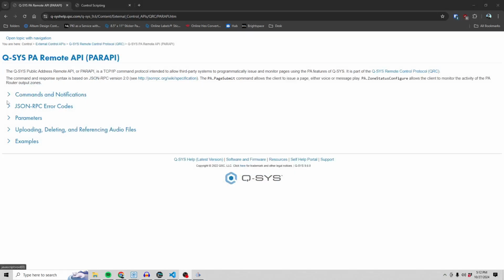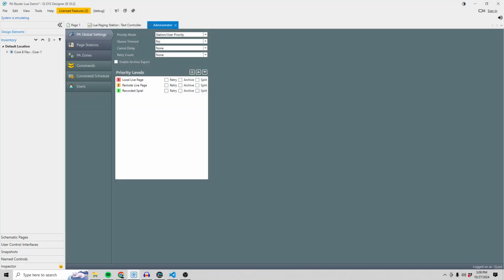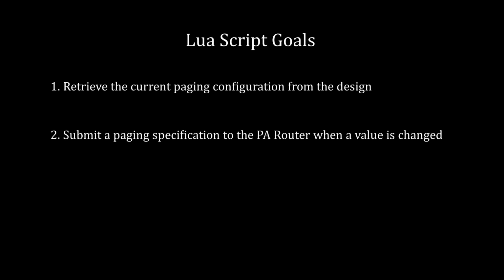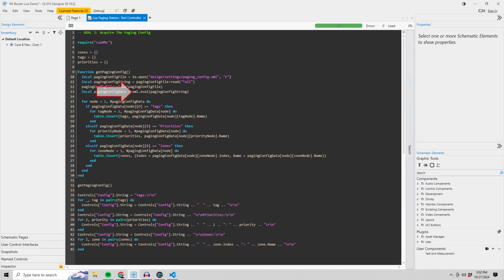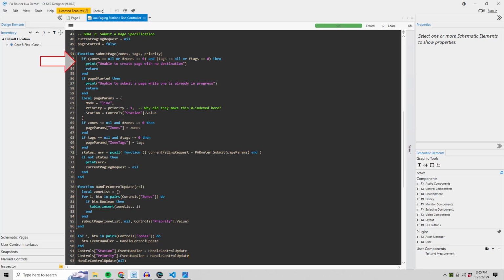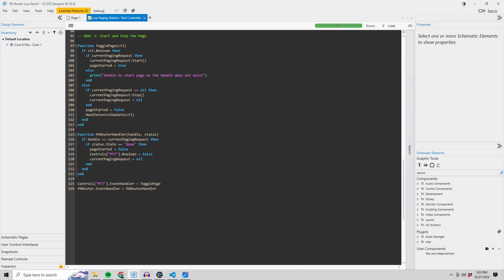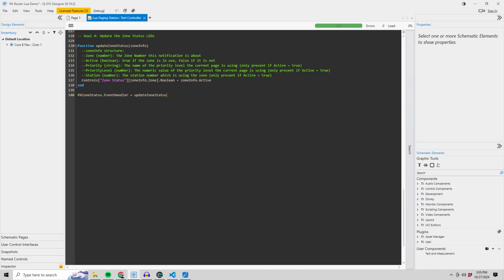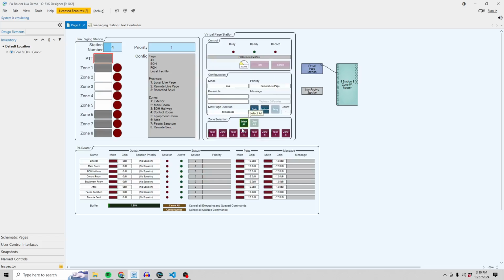Q-Sys Advanced Scripting: The PA Router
The PA Router in Q-Sys is normally controlled by Virtual or Hardware Page Stations, but the Q-Sys Scripting Environment includes a pair of objects that allow programmers to interact with it directly in their scripts. This video will introduce you to the PARouter and PAZoneStatus objects so that you can control the PA Router from your own scripts and/or plugins.